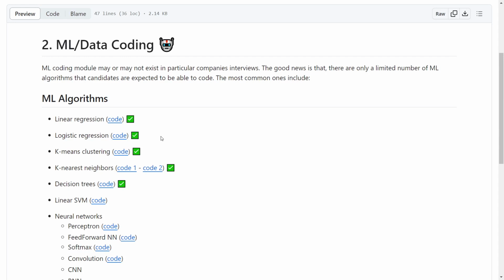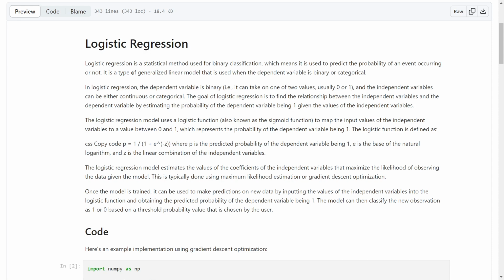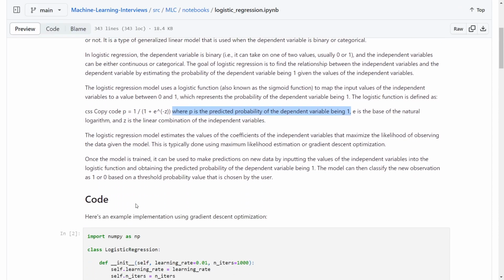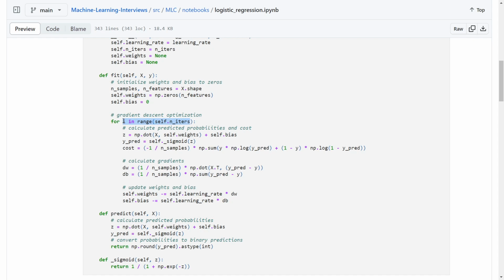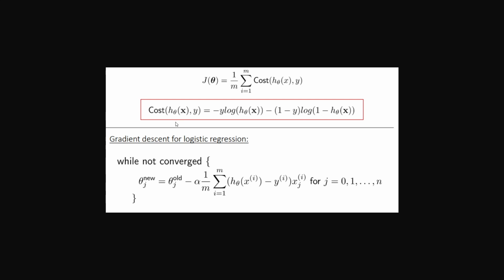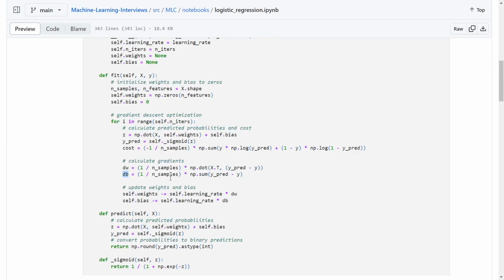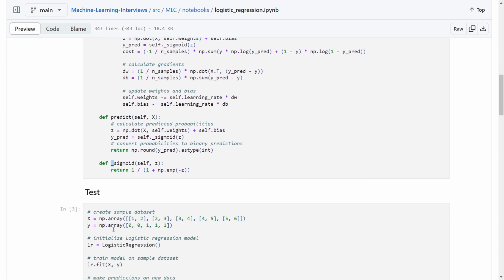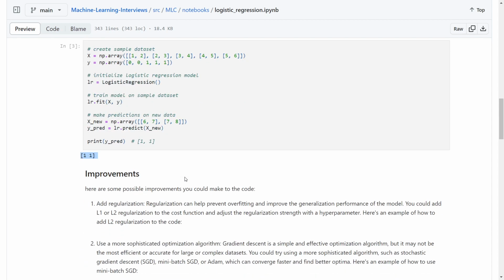Machine Learning - Algorithms Coding - 2 - Logistic Regression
In this series, we are covering ML Algorithm Coding Implementation by Alireza.

In this session 2 we covered the basics of making a Logistic regression and then coding it from scratch using Python.